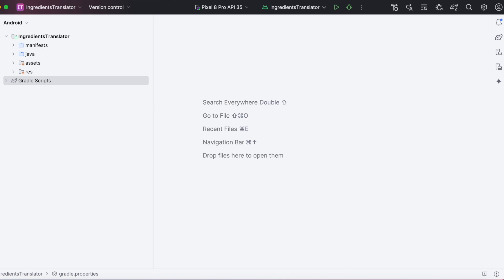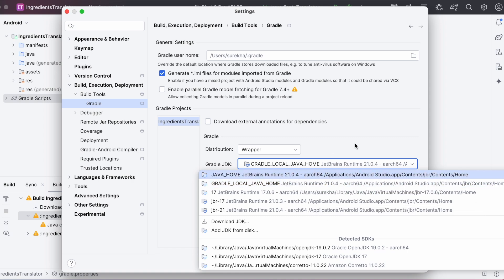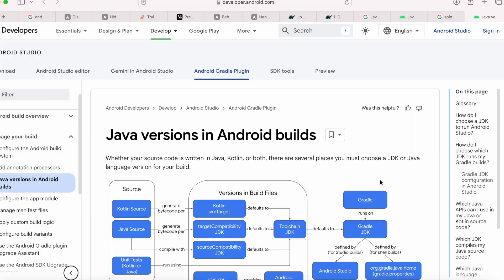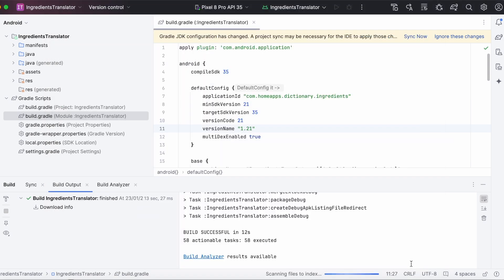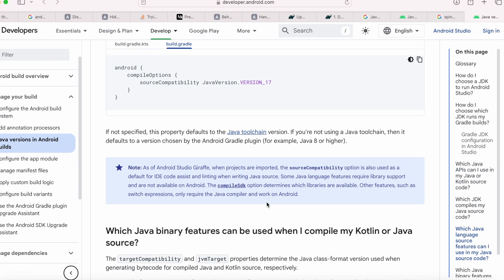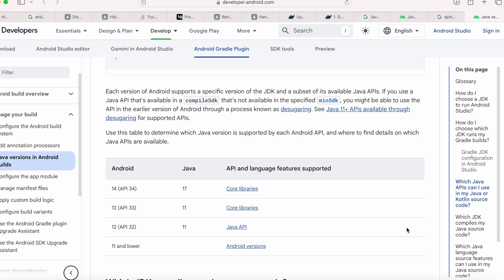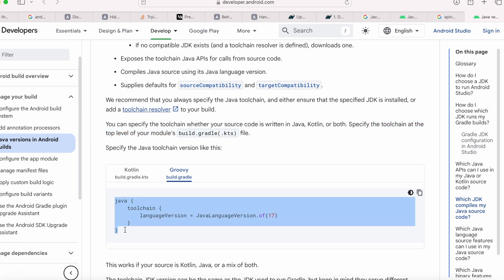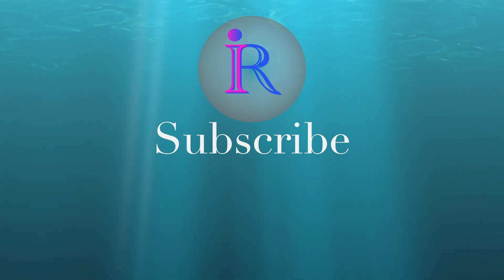Fix "Java compiler has deprecated support for compiling with source/target compatibility version 8"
Different possible solutions were explained to fix the build error "Java compiler has deprecated support for compiling with source/target compatibility version 8." in android studio.
Explained how to use Java toolchain in gradle file.

02:00 - Solution 3 - Use lower version of JDK
03:00 - Solution 2 - Set compatible source/target java version
04:43 - Solution 1 - Use Java toolchain

Android developer page on "Java versions in Android builds"